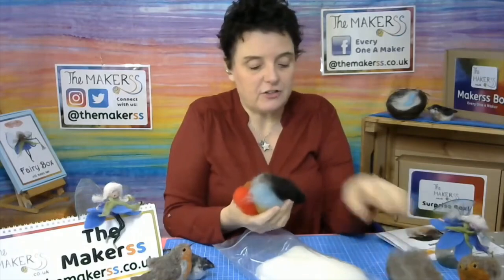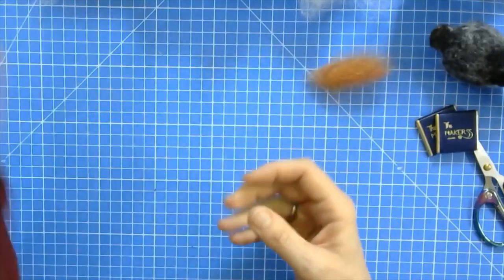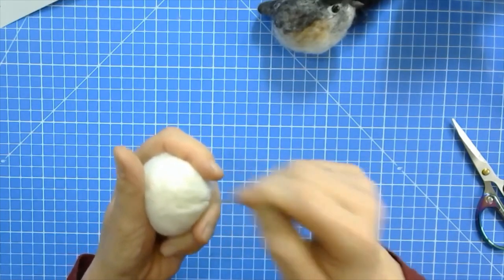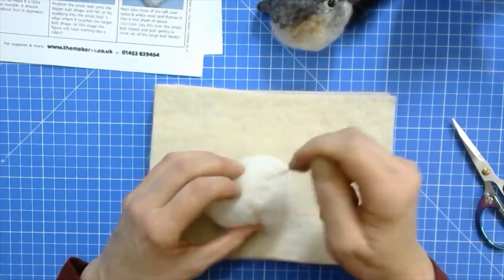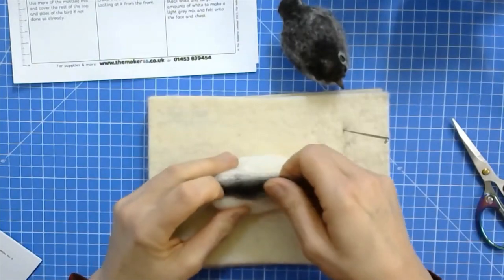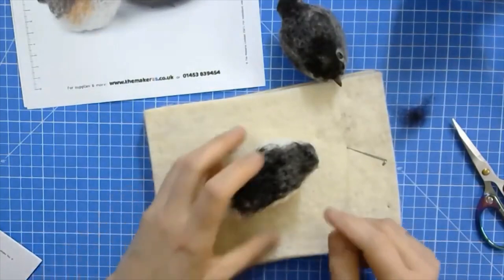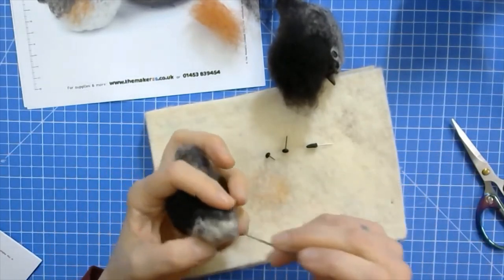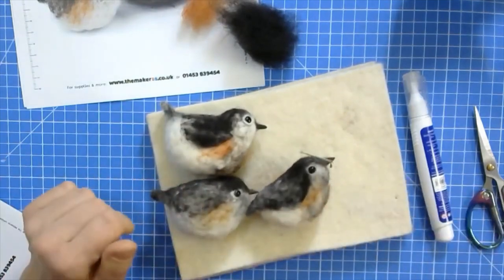Fledgling Robin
In this video Steffi will show you have to create a basic needle felted bird shape that you can use for the starting point of most small birds.  Specifically, she will be creating a fledgling robin from our February 2022 Makerss Subscription Box - Robin and Fledgling in Nest.